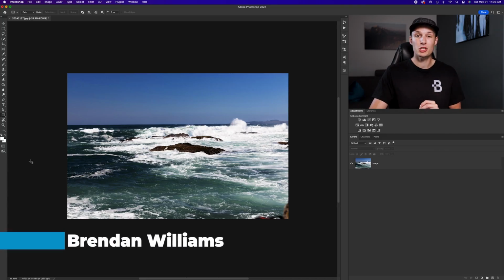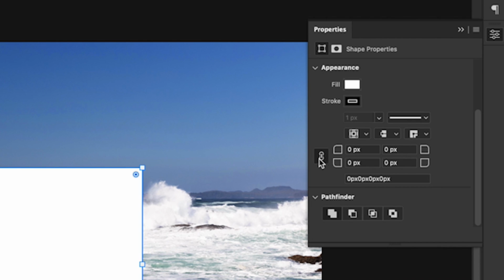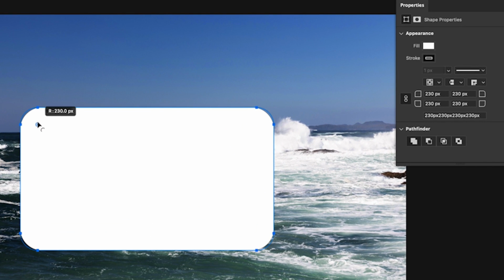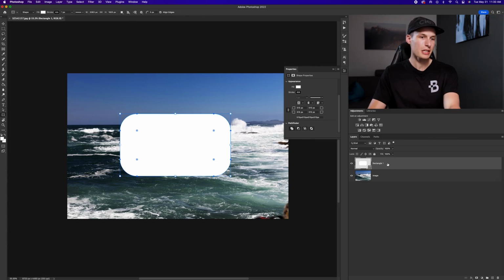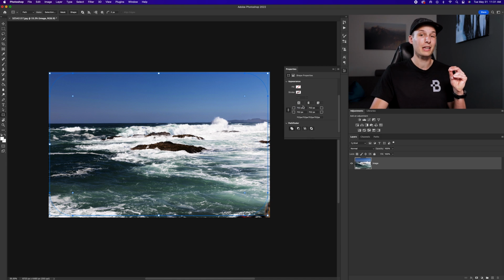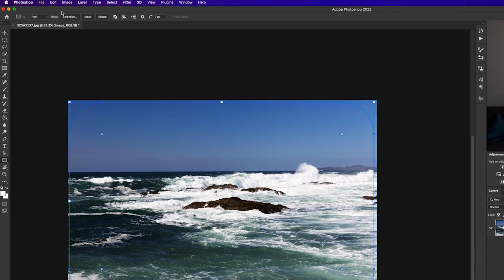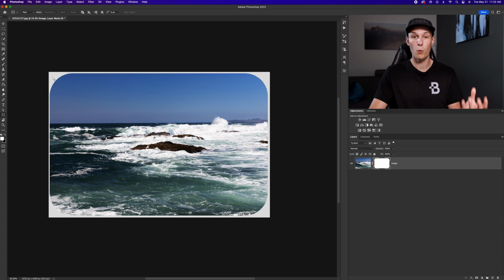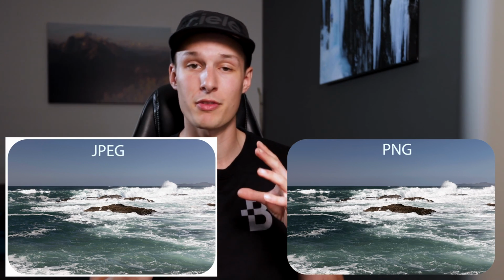How To Round The Edges Of Images & Shapes In Photoshop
Learn how to easily round the edges of a photo or a shape in Photoshop with the help of the properties panel or by directly editing the path.

Although simple when rounding the edges of shape, the export process gets more confusing when exported rounded-edged photos. Luckily, here you'll learn an additional tip to be able to preserve transparency and export your photos with rounded edges from Photoshop.

Timestamps
0:00 Round The Edges Of Shapes In Photoshop
1:21 Rounding Images Edges In Photoshop
2:32 Important Exporting Information